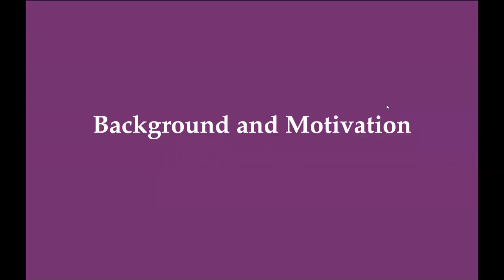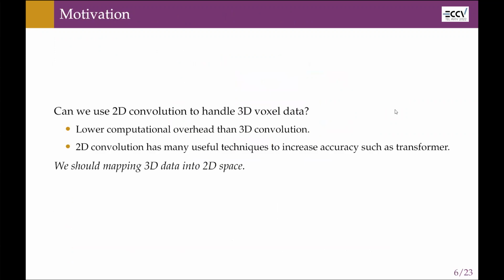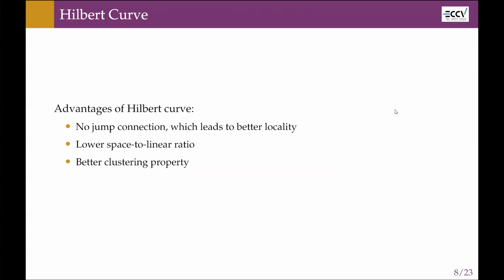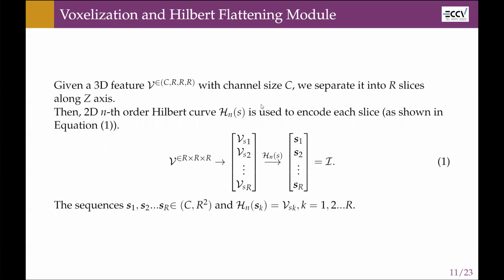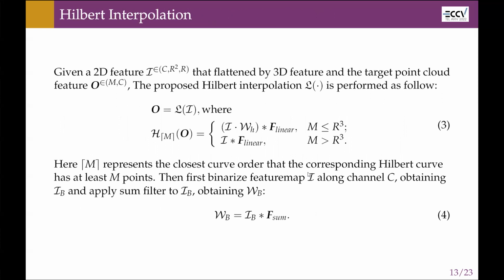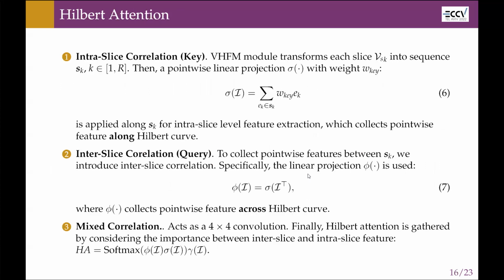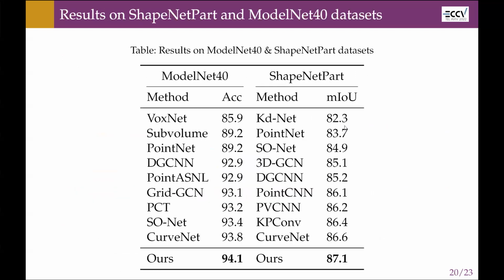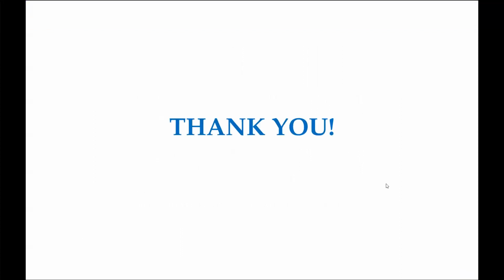ECCV 2022 Hilbert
[ECCV 2022] "Efficient Point Cloud Analysis Using Hilbert Curve"
Wanli Chen, Xinge Zhu, Guojin Chen, Bei Yu